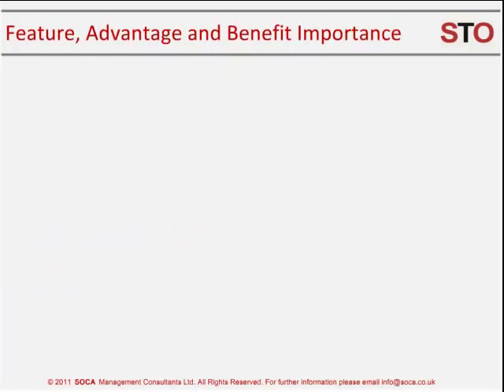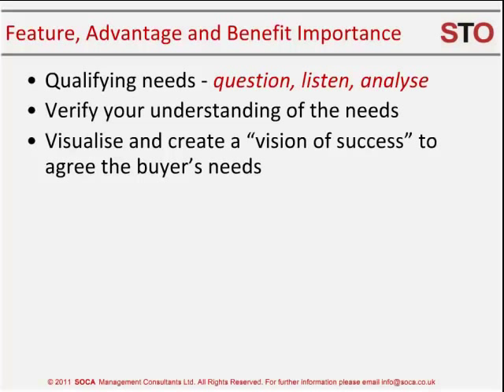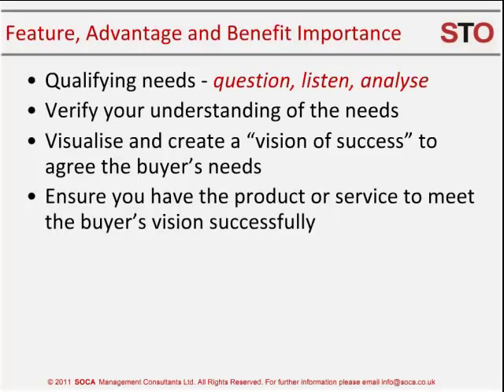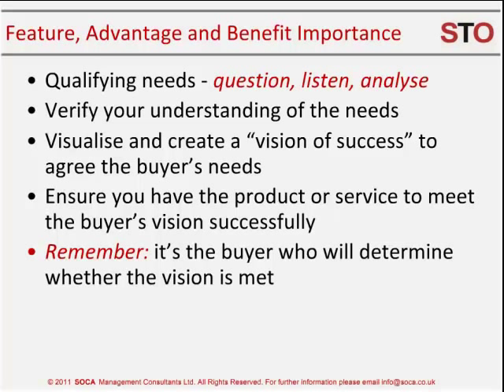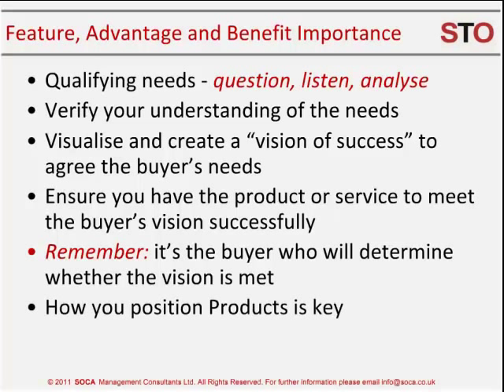Features, Advantages and Benefits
Learn why it is so important to understand how to exact information from your customers, in the right way, so that you can sell your products and services!